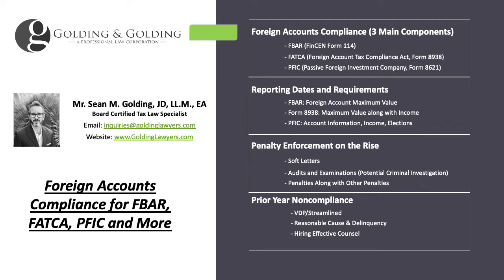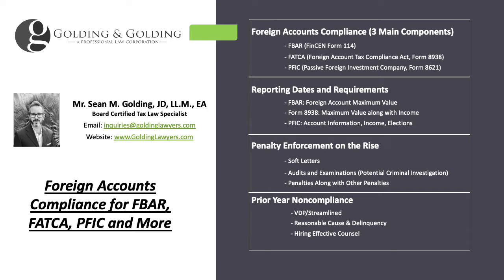Foreign Accounts Compliance for FBAR, FATCA, PFIC - Golding & Golding (International Tax Lawyers)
Foreign Accounts Compliance

Foreign Accounts Compliance: When it comes to foreign account compliance, there are many hurdles for taxpayers with offshore accounts, assets, investments, or income to overcome. Unfortunately, most taxpayers are blindsided by their recording requirements, if for no other reason than they do not learn about the reporting until many years have passed and they are already out of compliance. Foreign accounts compliance comes in several shapes and sizes, and it ranges from the relatively straightforward (ie FBAR) to the unnecessarily complicated (ie PFIC Form 8621). The following is a list of 10 of the more common foreign account compliance reporting forms.